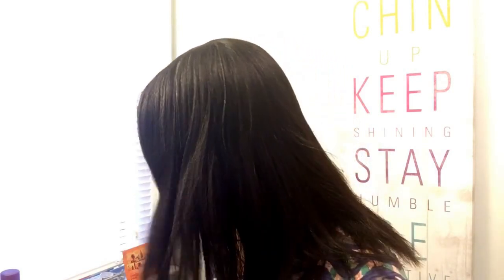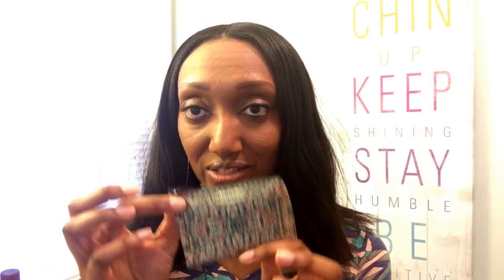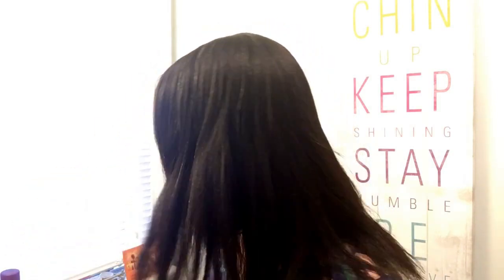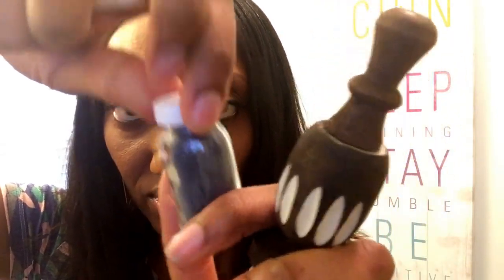Morocco Mini "Haul"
Hey Everyone!!!

While I wish I could say that I went to Morocco, my SISTER actually did which is the next best thing! In this video I show you all of the things she brought me back as souvenirs.

Twitter, IG, Snapchat @tallgirldani